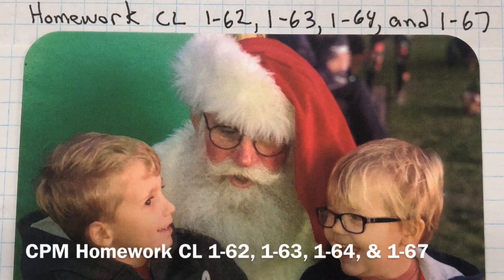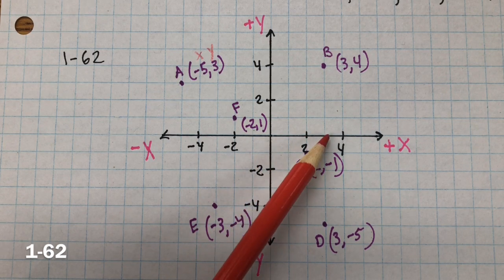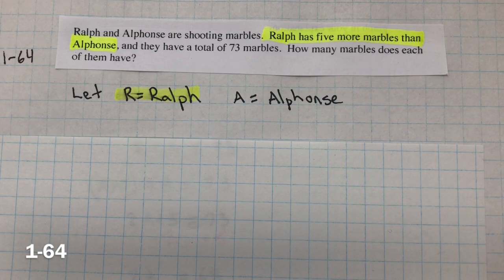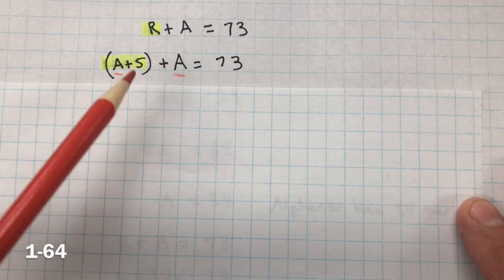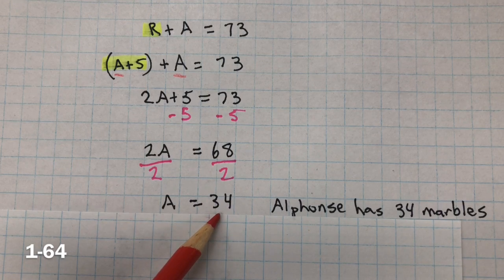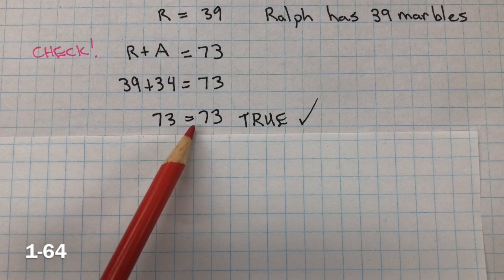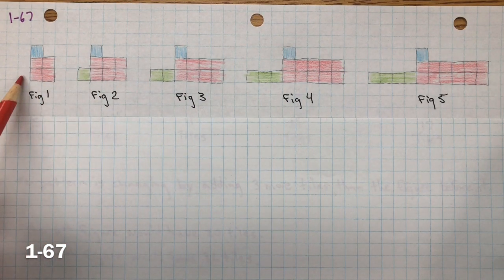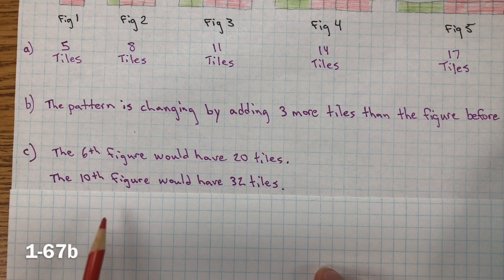CPM Homework CL 1-62, 1-63, 1-64, & 1-67